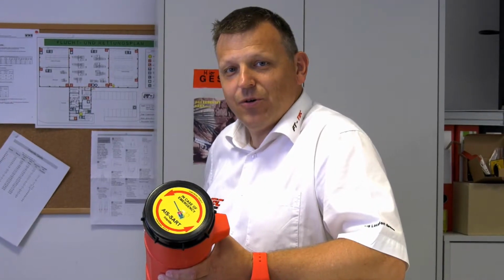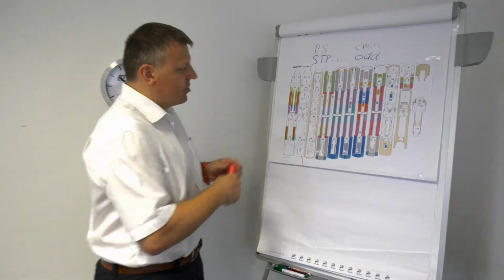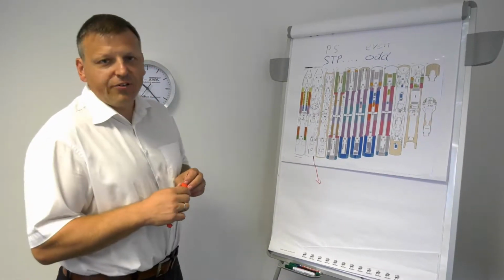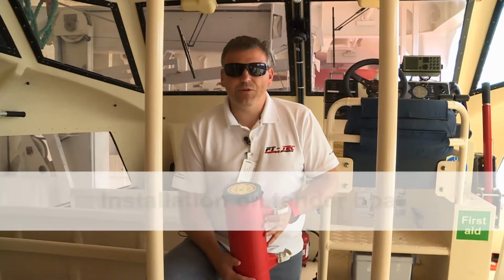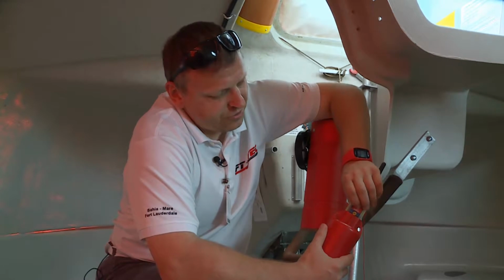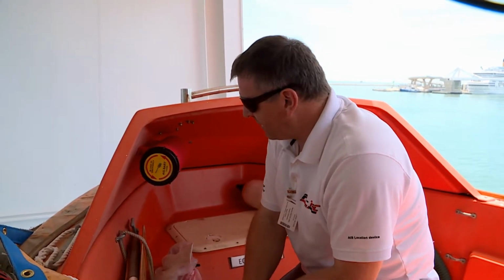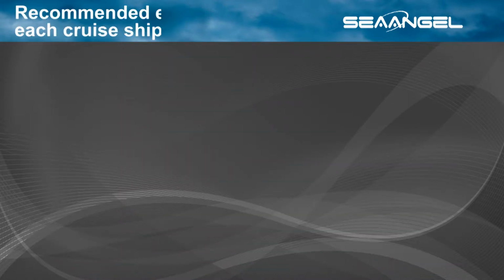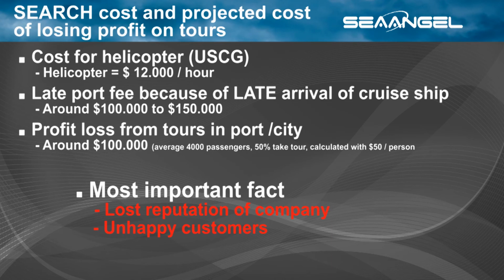FTTEC Install guide on Cruise ships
This is a recomendation of installation AIS SA15 Flare MOB devices for support by MOB situations